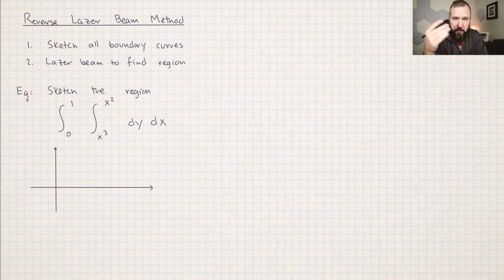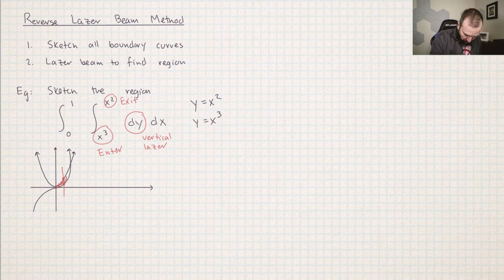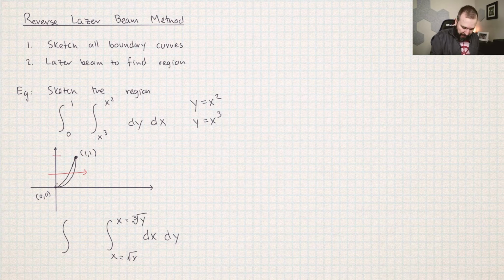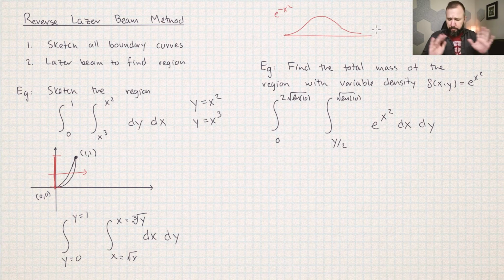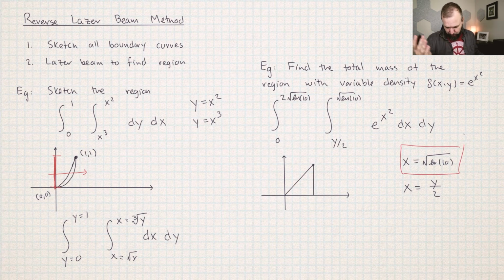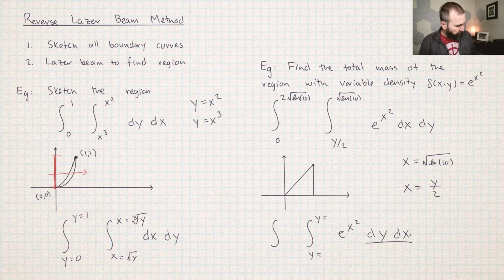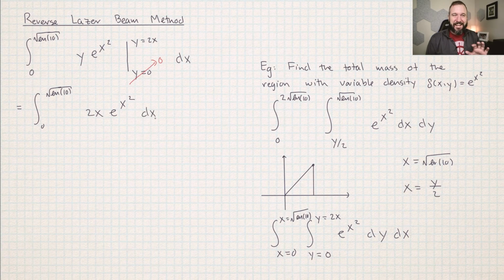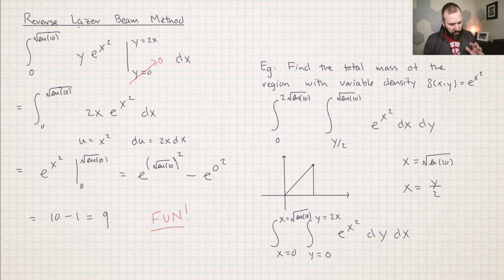How do we reverse the order of integration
Learn how to reverse the order of integration in calculus 3